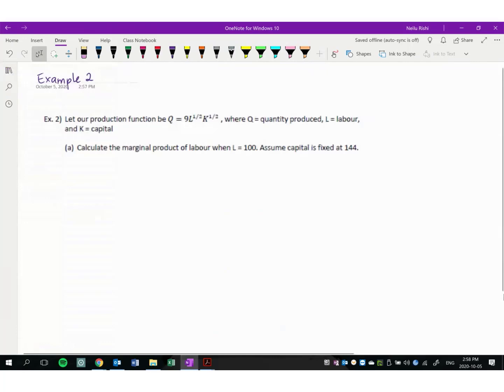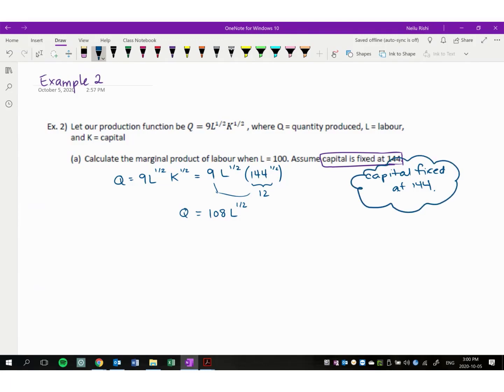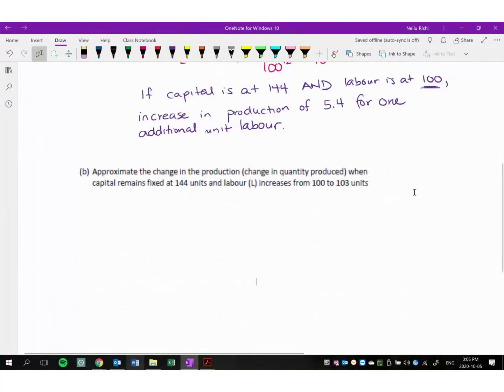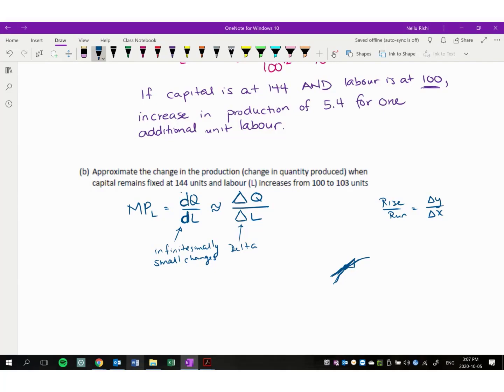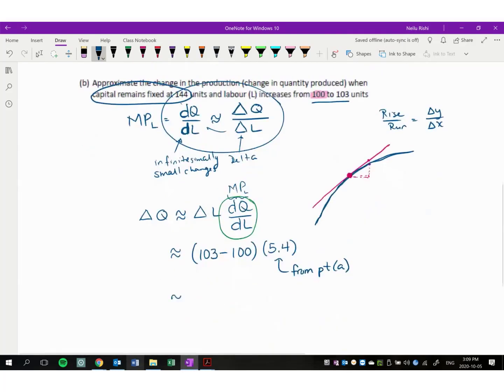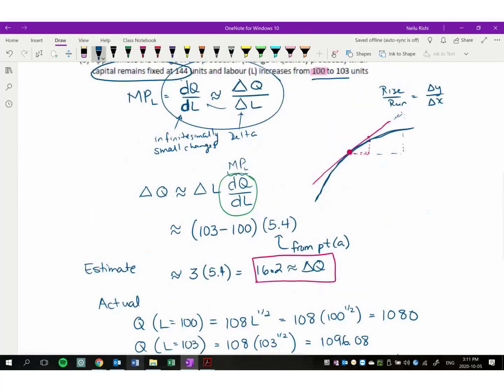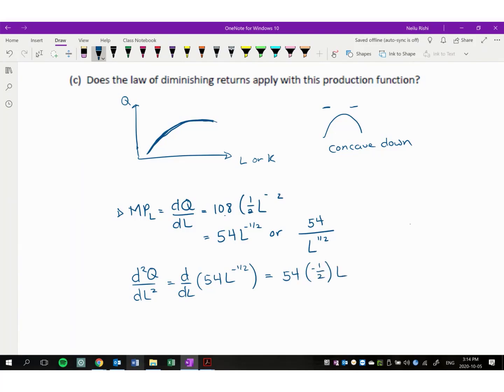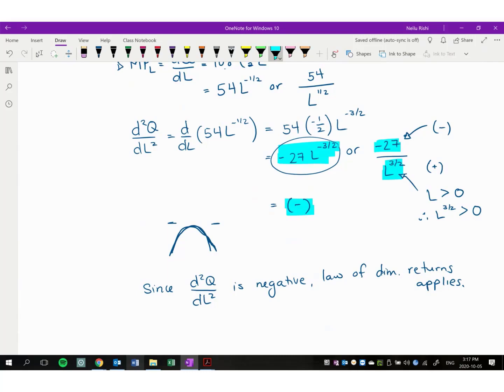V3.02: Example 2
Determine marginal product of labour
Examine if the law of diminishing returns applies for a production function